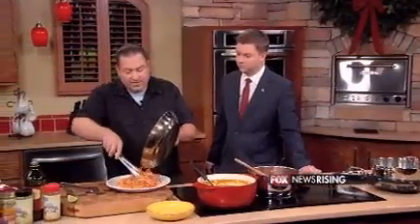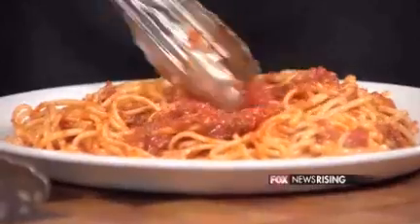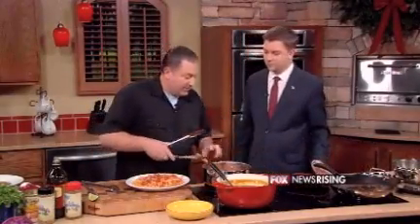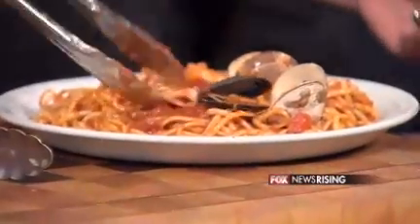Holiday Traditional Meal Ideas with Chef Troy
WCCB_Fox Charlotte-Chef Troy show an way way to stick with the Christmas tradition with an easy to prepare Feast of the Seven of Fishes and a homemade one pot Pozole'. Find out how to purchase Chef Troy's spice line and cookbook Watch Tuesday's with Troy every week from 7 to 9 am on Fox News Rising.